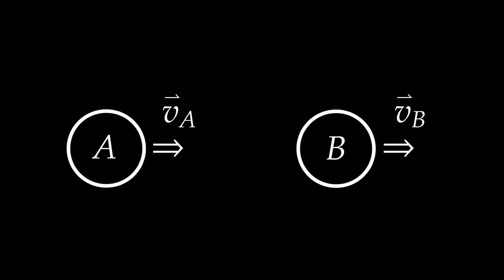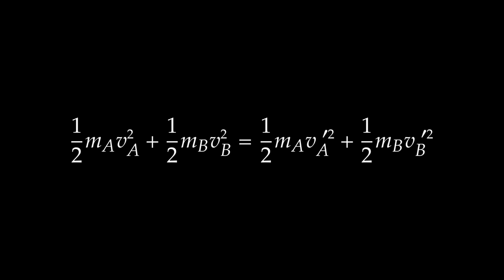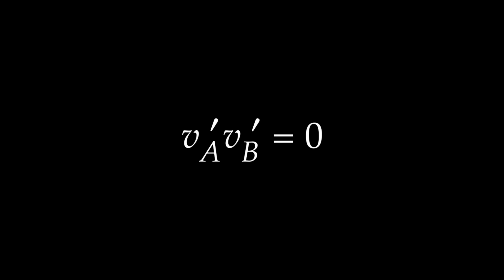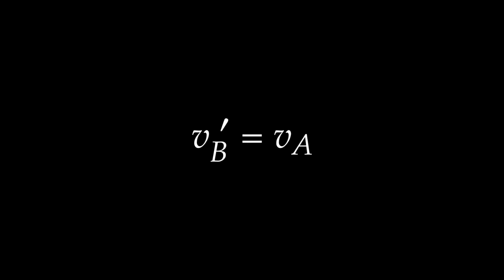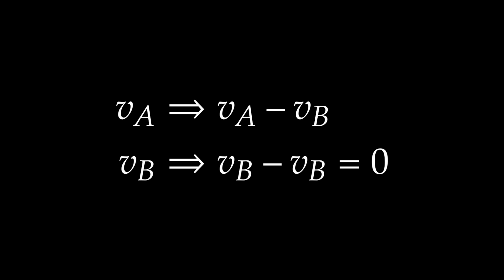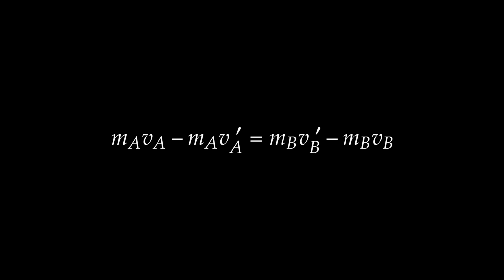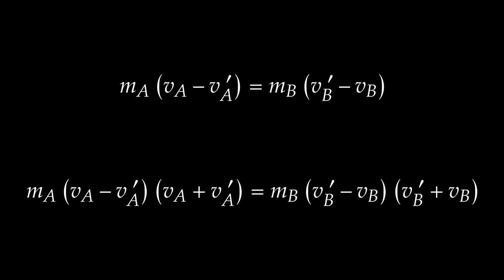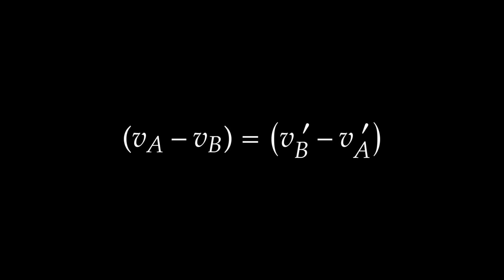Elastic Collisions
In this lecture, I solve the specific problem of two objects of equal mass colliding elastically with one of the masses initially at rest. That done, I argue that this solves all elastic collisions because proportional mass and coordinate transformations can reduce any problem to the trivial case. I then go on to solve the elastic collision in general in support of problem-solving.